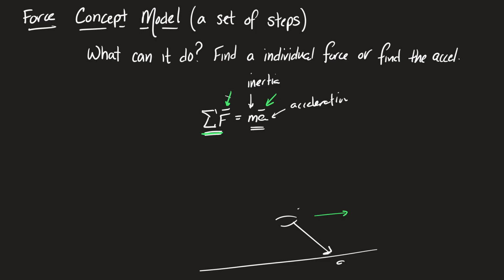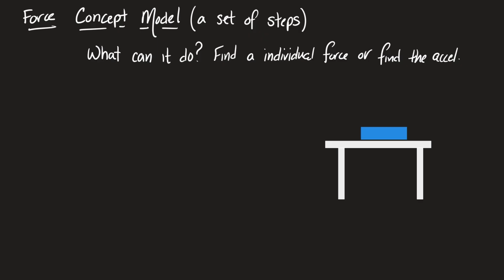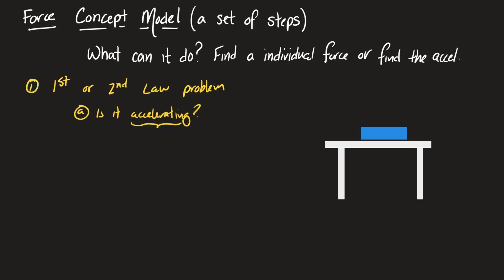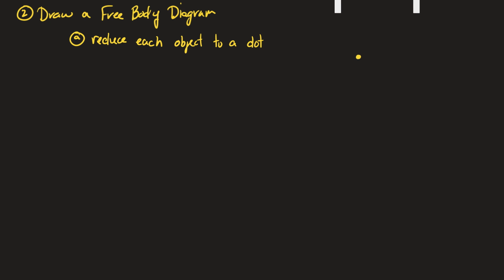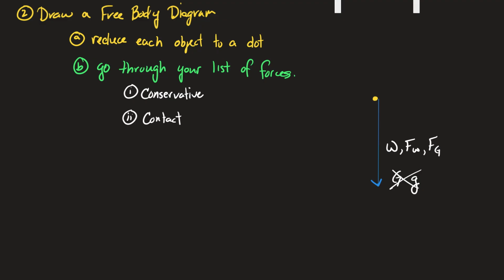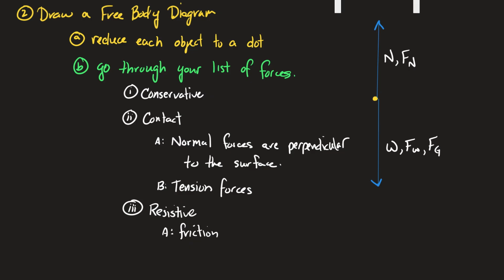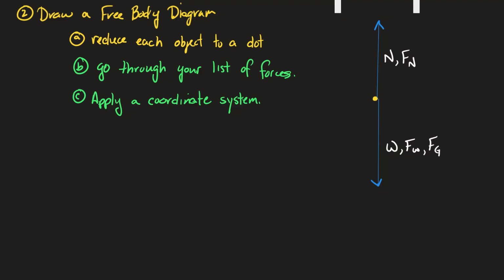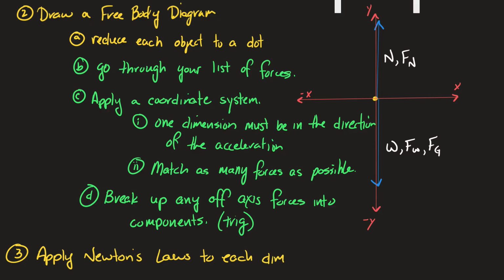Intro to force concept model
Using new microphone. Let me know if this takes care of the "scratching" sound.